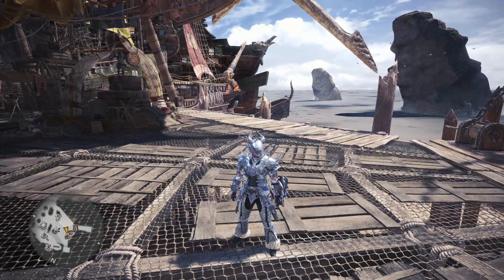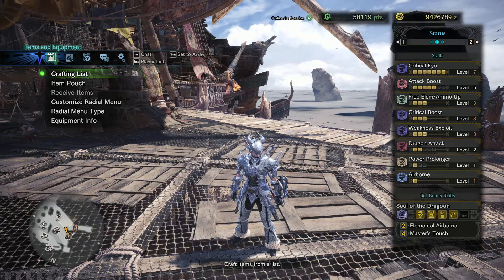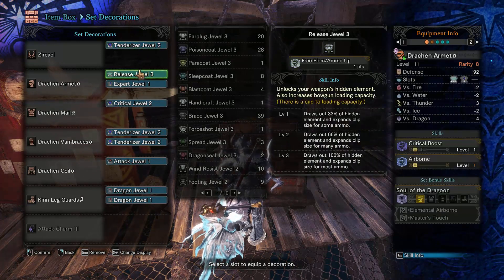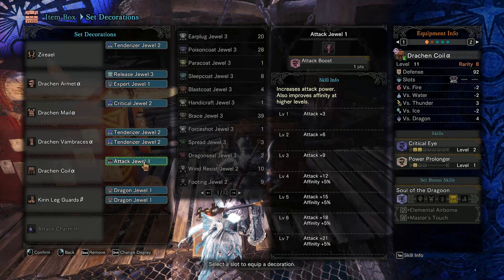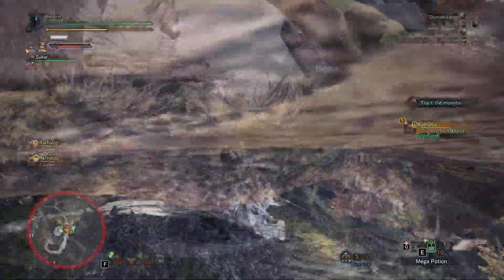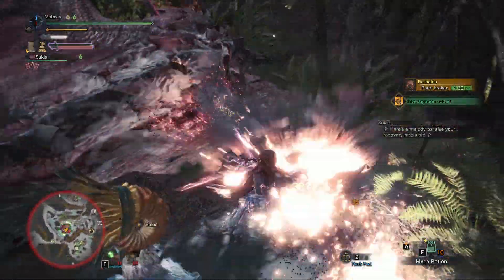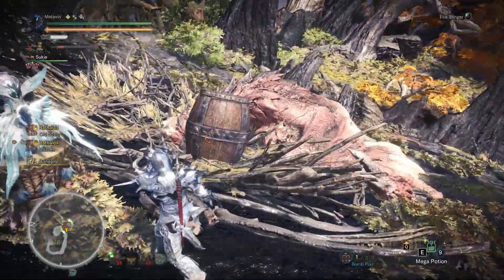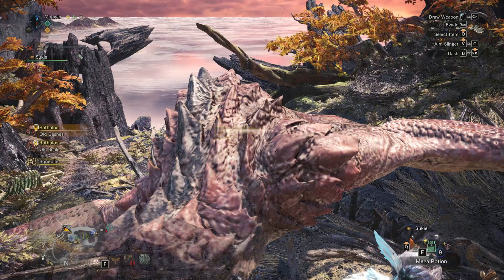Best Dragon Dual Blade Build - Monster Hunter: World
Zireael with Dragon damage is amazing; essentially an upgrade to the Decimation Claws.